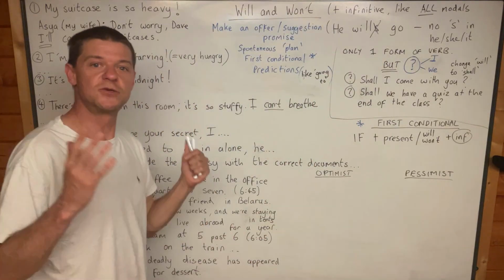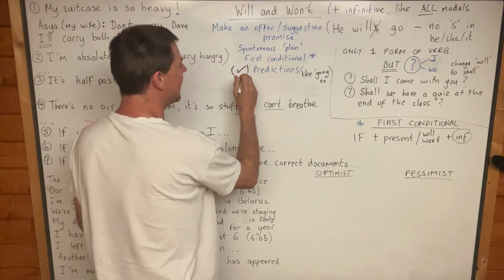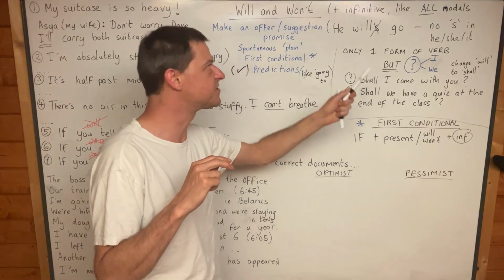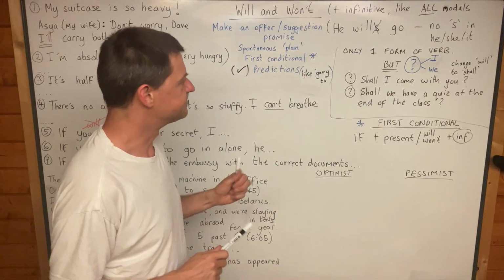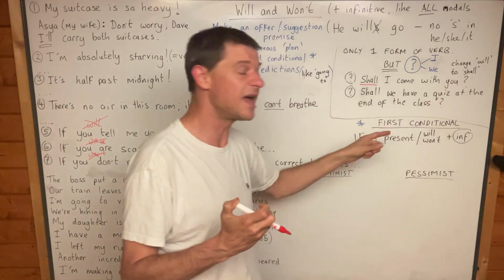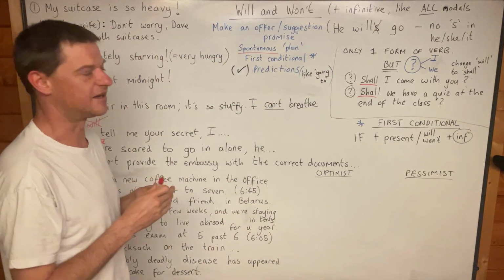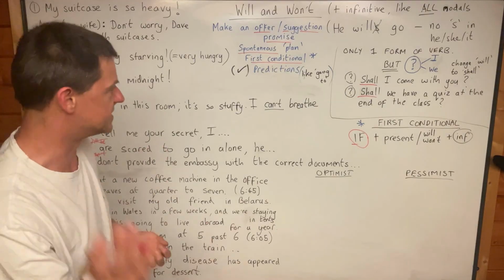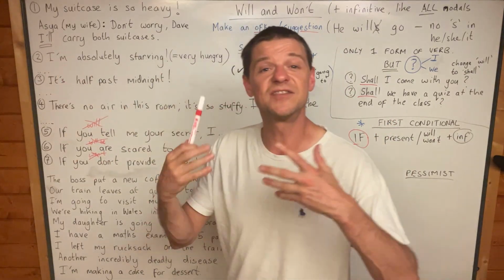WILL v WON'T (Click below to watch daily, full, new lessons without adverts)